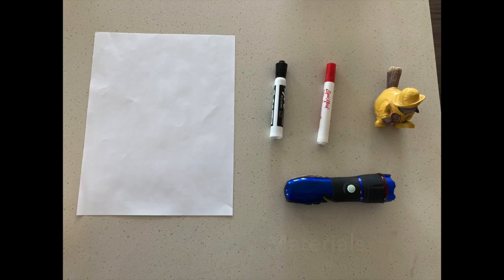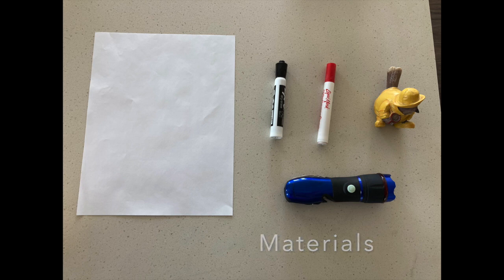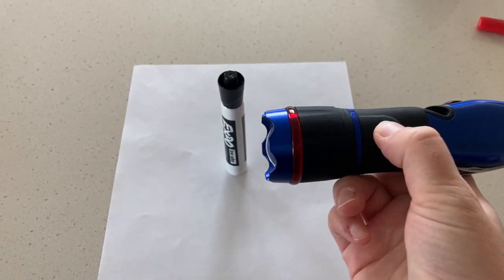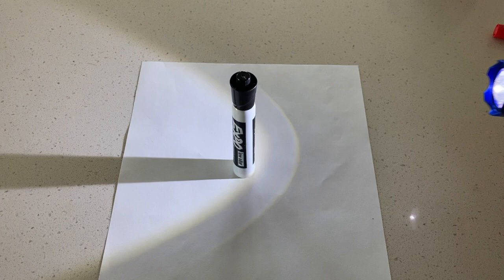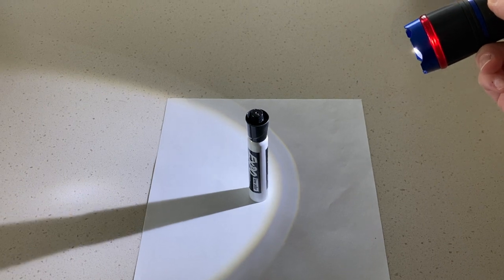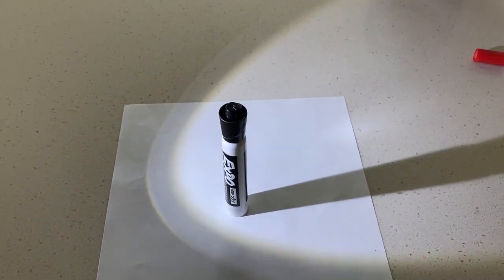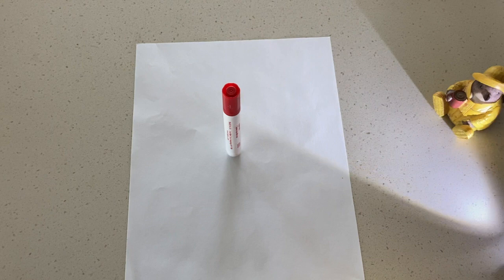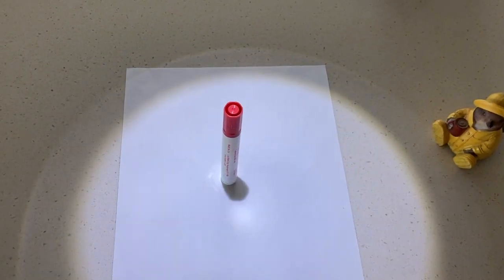Model of Your Shadow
Make an easy model of how your shadow changes throughout the day as the sun moves.